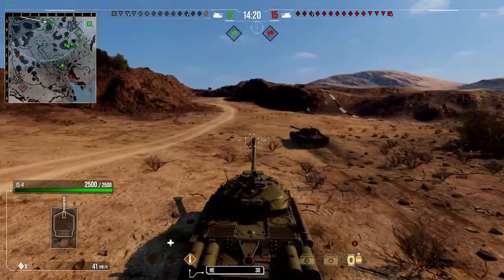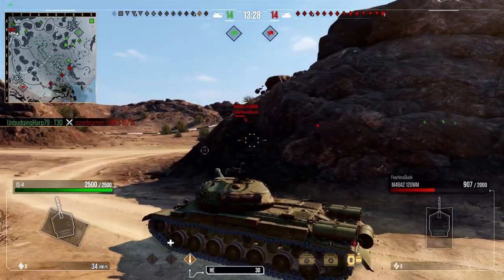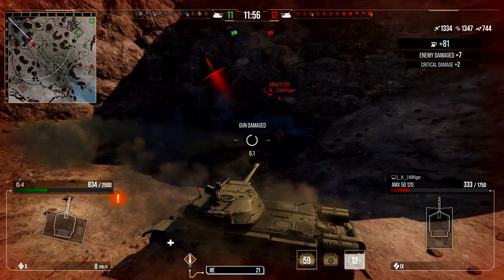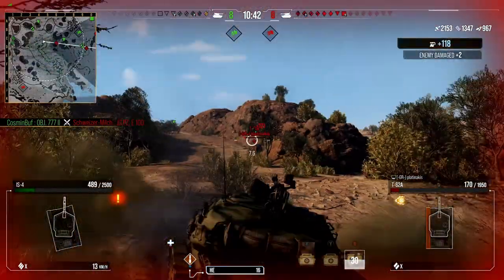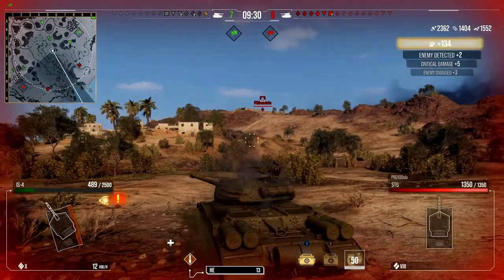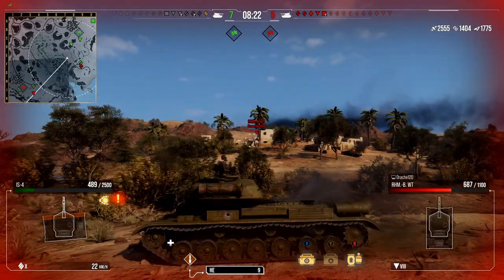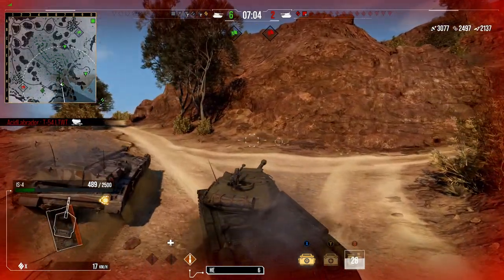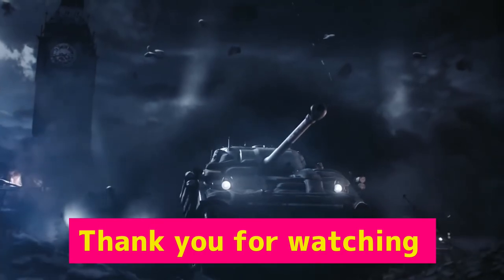World of Tanks Console - IS4 - D5T HE Only Challenge (Don't try this at home)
So after putting the Challenge to Renegade in one of his streams I decided its only fair I attempt it my self after he smashed a 2.9k combined battle with a goal of 2k using the dumbest setup in WoT so given that I decided to up the difficulty

Challenge Rules
IS-4 Stock D5T gun HE Only any crew equipment and Consumables
Goal 3K or more Combined
Must win the battle and Survive

For those of you who attempt the challenge share your results with me on Twitter with the IS4Donttrythisathome
 and make sure to @WoT console and Minto for the memes lets make this an official challenge

and on Rens community discord here if you fancy a Chat or Just Casual memes

and if you Don't follow Ren already make sure to catch his content here and here

Good Luck Tankers
Your challenge awaits commanders

Music used
Red Alert Hell march Remaster - Frank klepacki
Hell March 3
World of Tanks main theme
Panzer elite action main theme